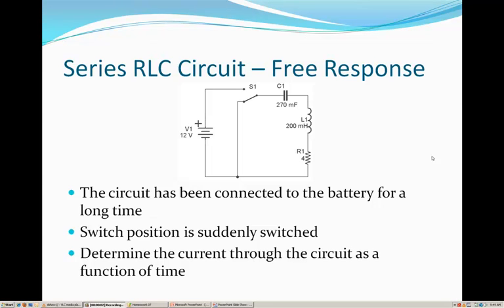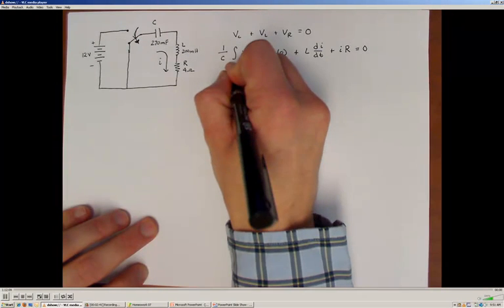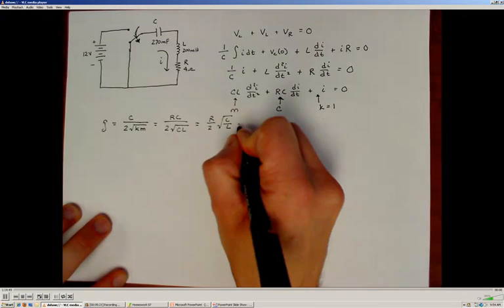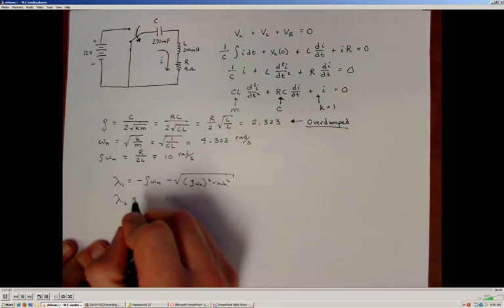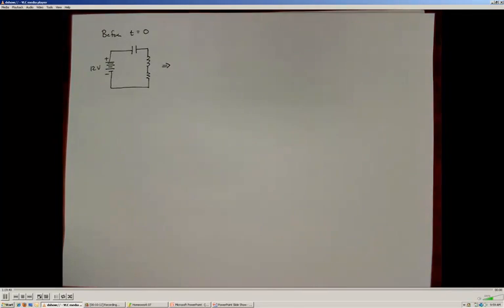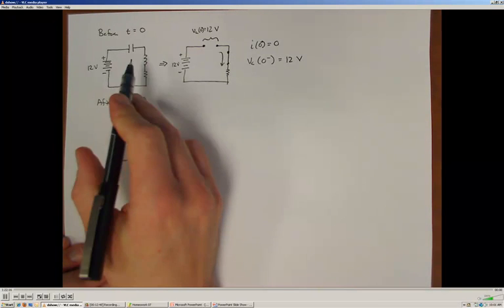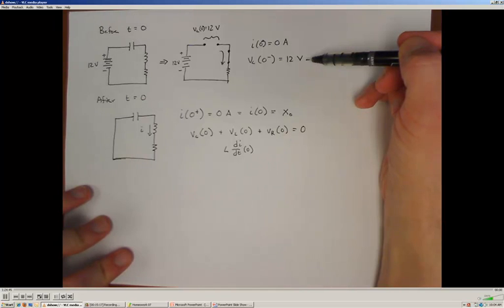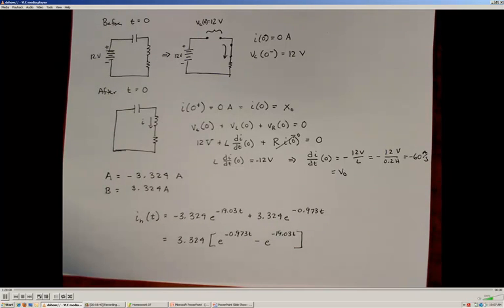ENGR 313 - 06.15 Series RLC Circuit Free Response Example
Free response of a series RLC circuit.